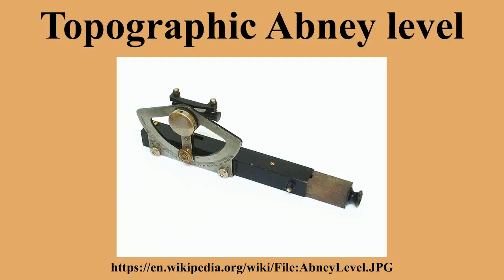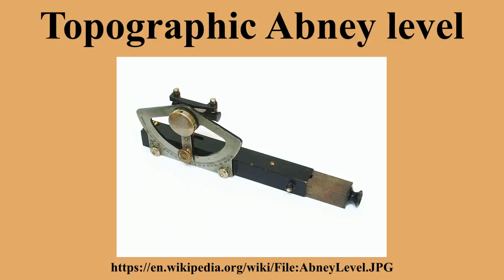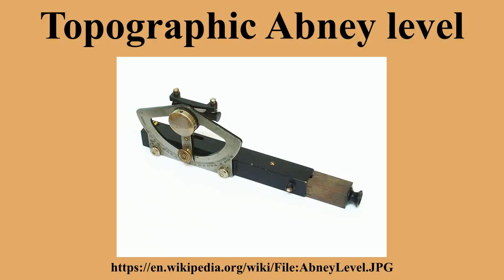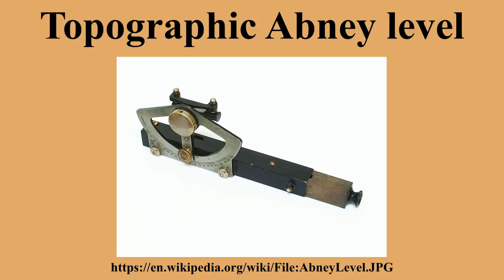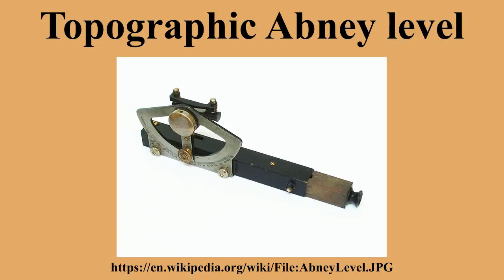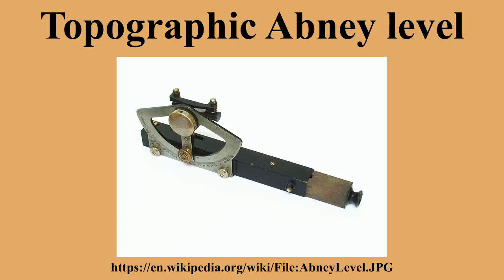Topographic Abney level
Ad-free videos.

An Abney level and clinometer, is an instrument used in surveying which consists of a fixed sighting tube, a movable spirit level that is connected to a pointing arm, and a protractor scale.An internal mirror allows the user to see the bubble in the level while sighting a distant target.It can be used as a hand-held instrument or mounted on a Jacob's staff for more precise measurement, and it is small enough to carry in a coat pocket.The Abney level is an easy to use, relatively inexpensive, and, when used correctly, an accurate surveying tool.

---Image-Copyright-and-Permission---
About the author(s): Douglas W. Jones
---Image-Copyright-and-Permission---